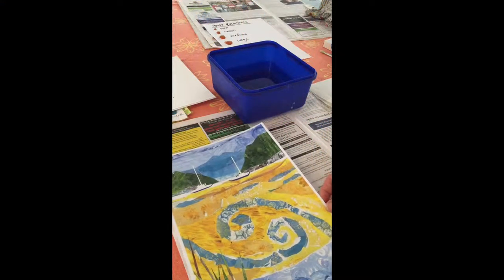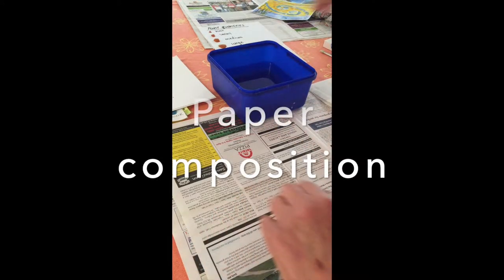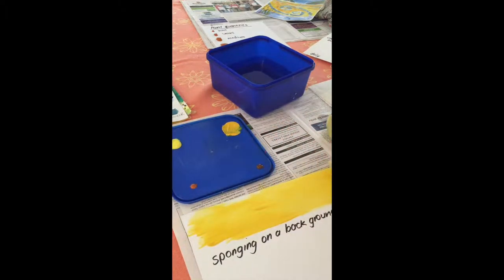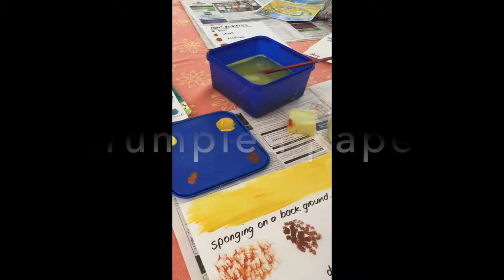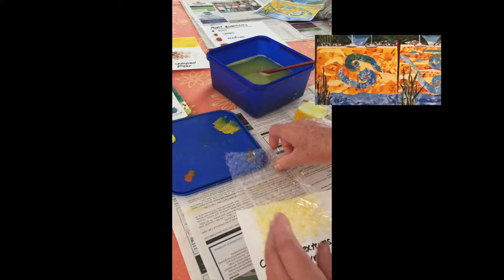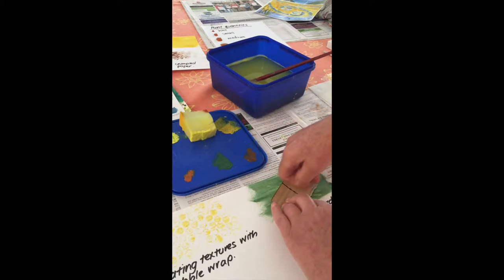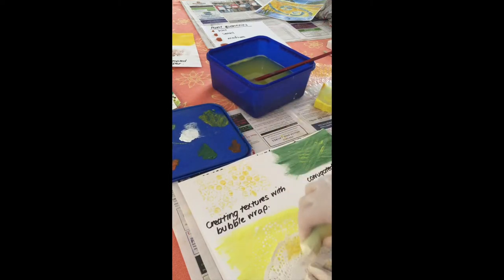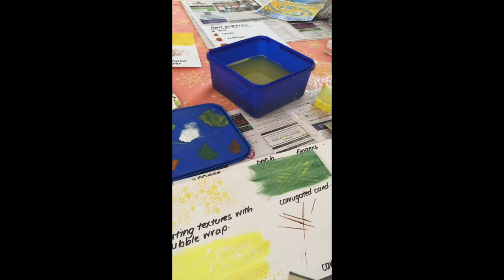Made by Me | Painted Paper Collage Techniques | Creative Kits for Adults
In this video, we show you the main techniques used to create the papers for the Painted Paper Collage Kits.

Kit contents include:
* 25x30cm Canvas
* Patterns
* Full set of acrylic paints and paintbrush
* Mark making equipment: Bubble wrap, cotton buds, foam, corrugated card, card
* Coloured photo
* Plastic mat
* Gluestick

You will also need:
* Old rag
* Water container
* Plastic lid or plate for mixing paint colours
* Pencil
* Ruler
* Pair of scissors
* Paper towel

We provide all the materials and guidance you need to produce beautiful artwork from start to finish.

Unlike a typical collage project where you cut up a magazine and stick things on, we show you how to hand paint the papers first with fun textures and different materials. And, as everyone paints their papers slightly different, this creates dynamic, abstract artwork that’s unique to you, and ‘Made by Me’.

Time to make each collage project: 5 hours.